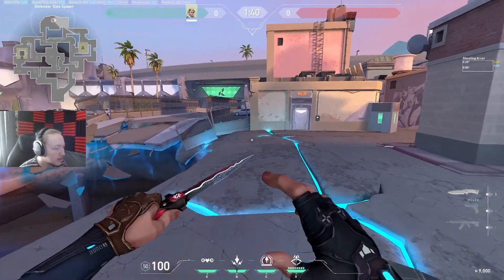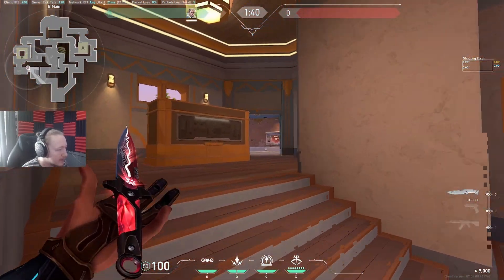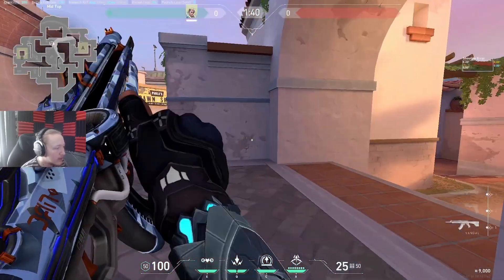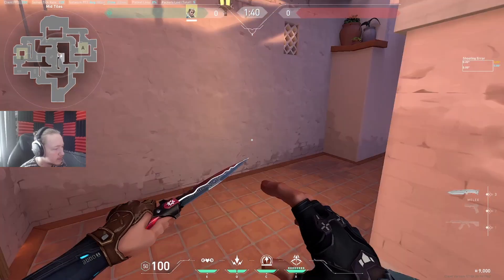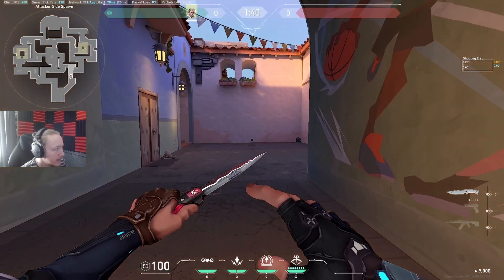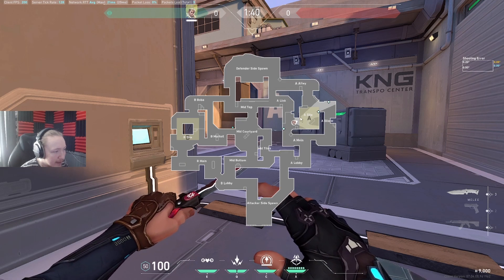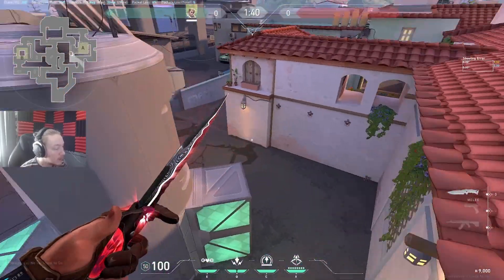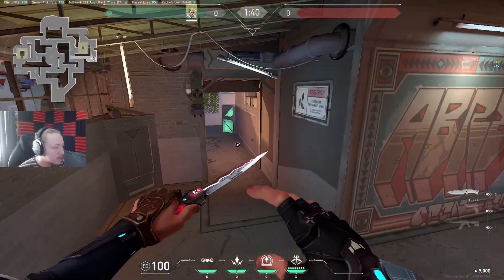SUNSET LOOKS GOOD! | FIRST IMPRESSIONS | Valorant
Just having a look around, it looks like a well designed map, although A is a big question mark.